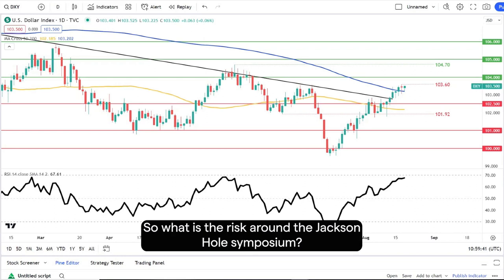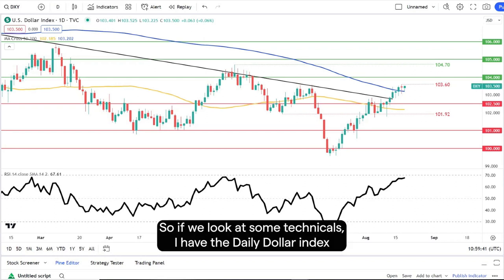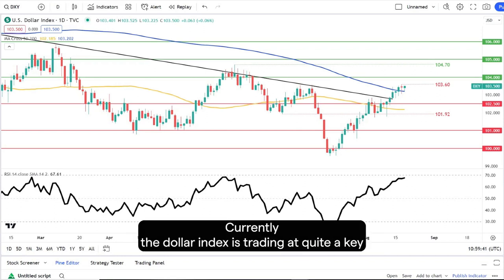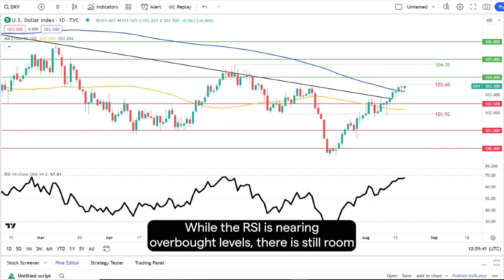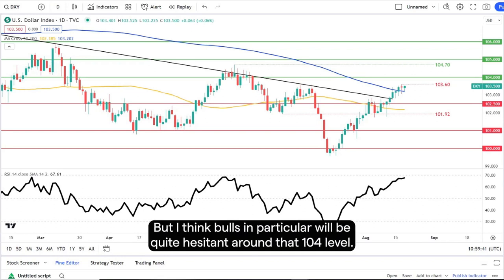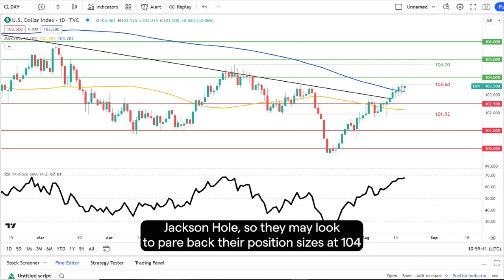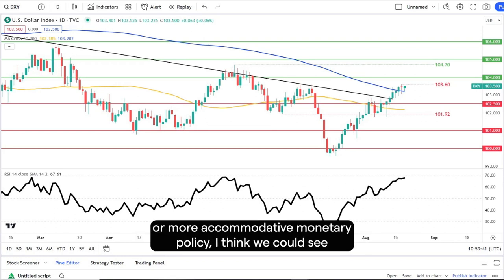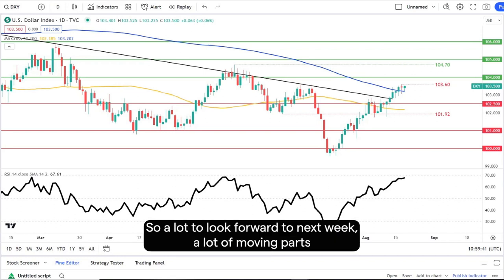Risk event of the week starting 21 August 2023: USD on Jackson Hole symposium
The central banks’ get-together could provide a trading opportunity for the US dollar, according to DailyFX analyst Warren Venketas. He suggests that there may be some undershoot of the hawkish message. If this is true, it may provide an opportunity to sell the dollar basket.